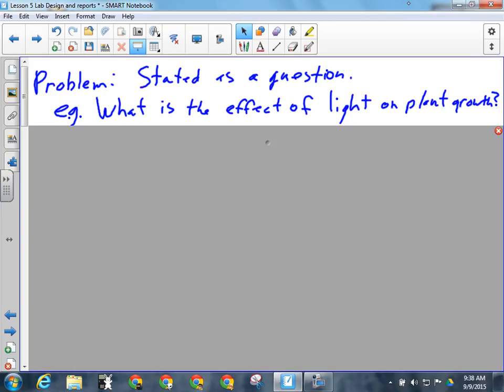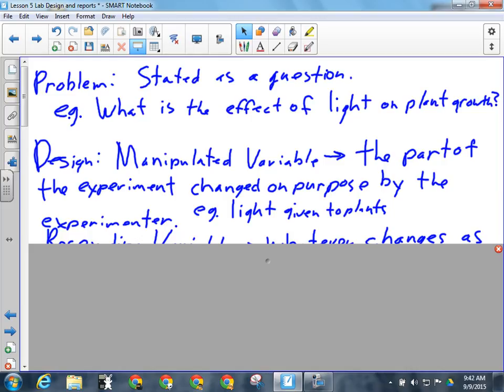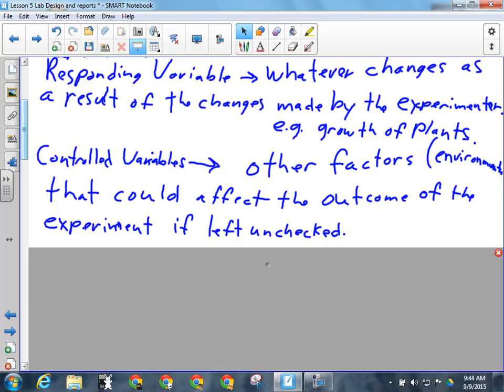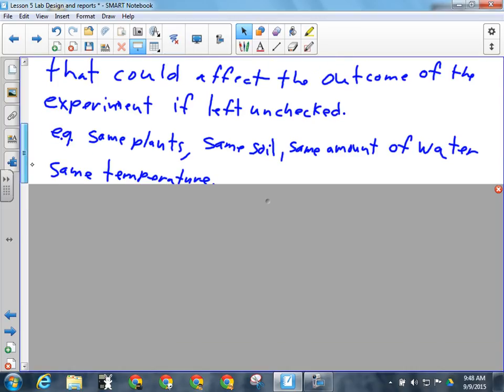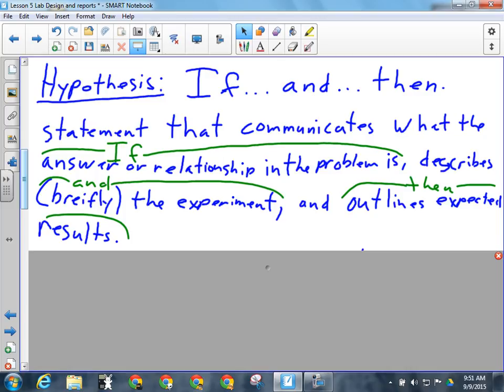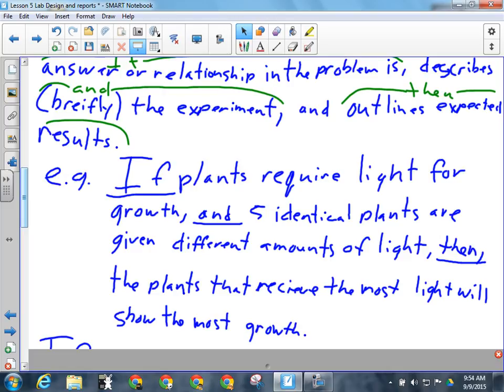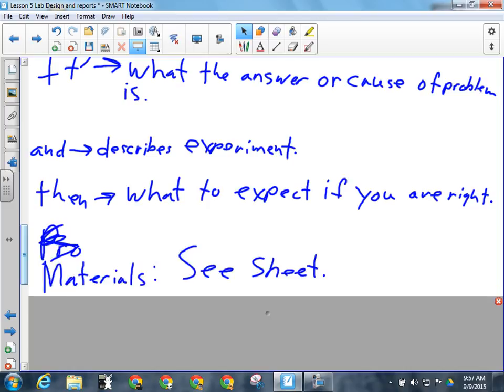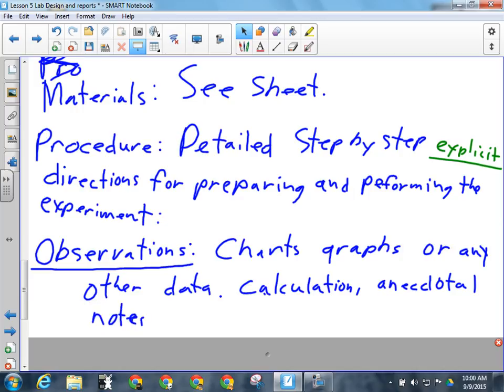Unit 1 Lesson 05 Proper Lab Reports Part 1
How to set-up and write lab reports for Science 10.